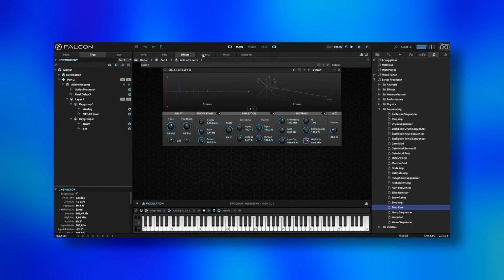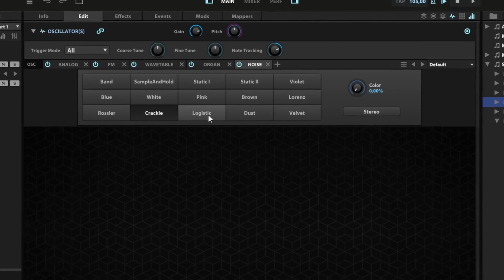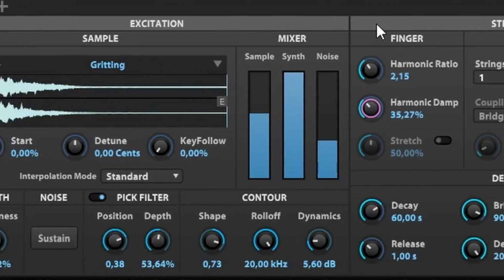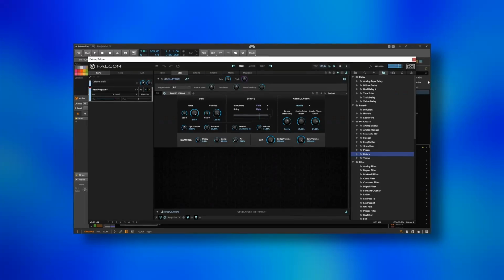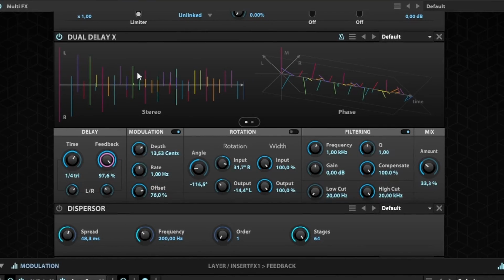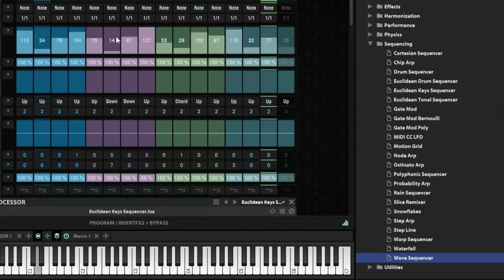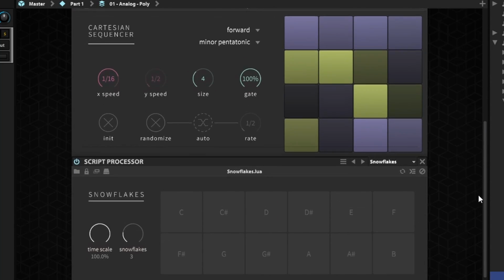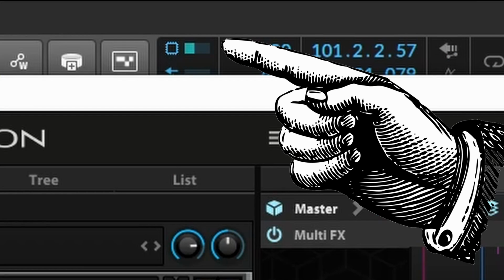One Month Using Falcon! It's great, BUT...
Today I'll take a look at Falcon 3.0, the monster of a synth from UVI. I've never played with it before so my first approach was... what's the big deal with it?

100 presets for Vital for only $5!

▶ Thanks to my Patrons:
▶ Quim Gil, Verenkiro, Robert